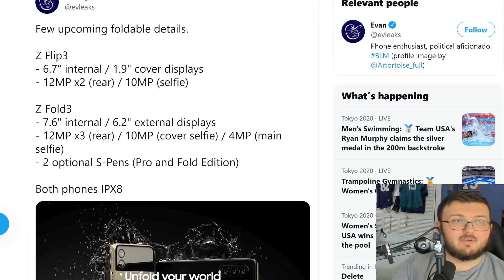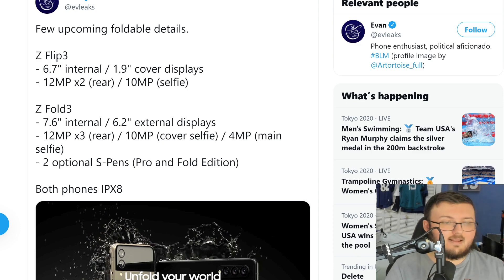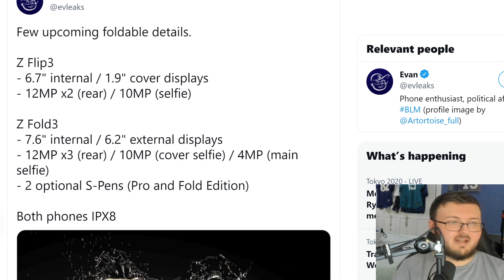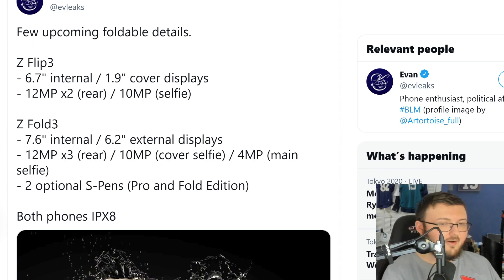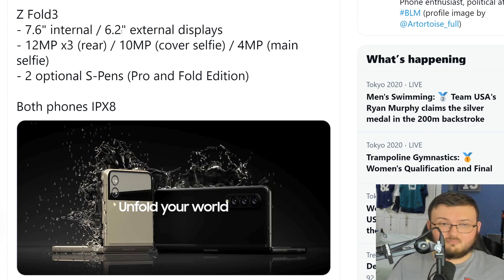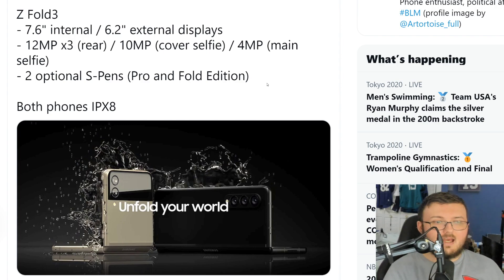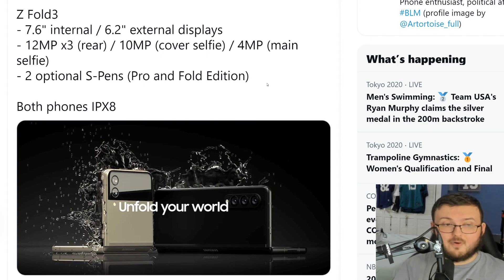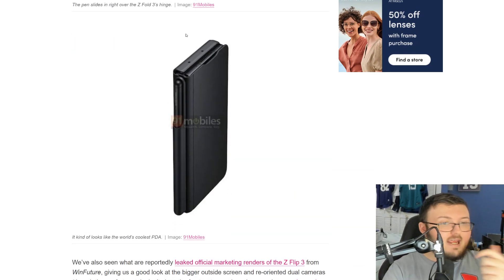SAMSUNG GALAXY Z FOLD 3 AND Z FLIP 3 CAMERA SPECS LEAKED! FOLD 3 S PEN CASE ASLO LEAKED!